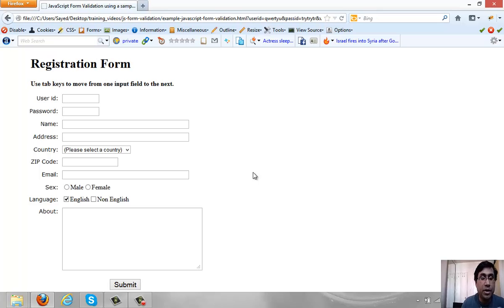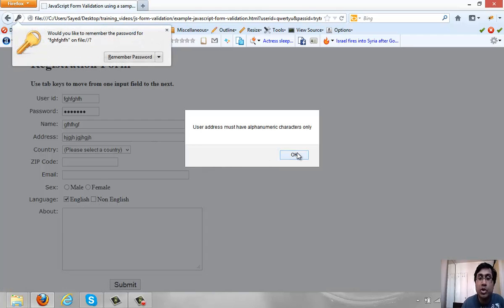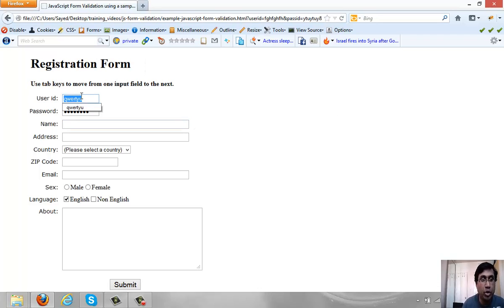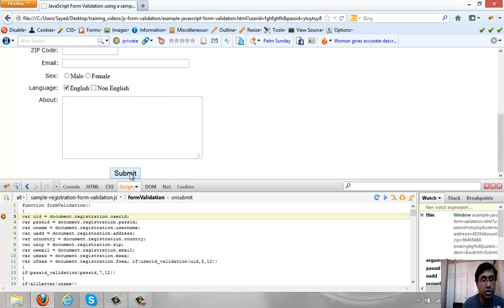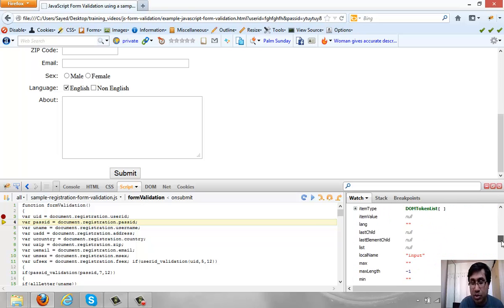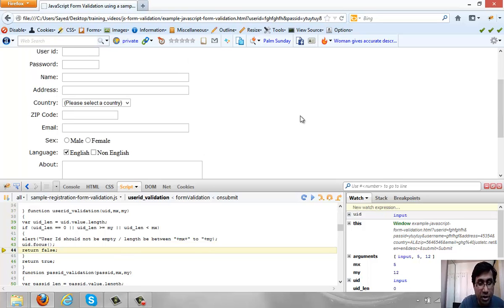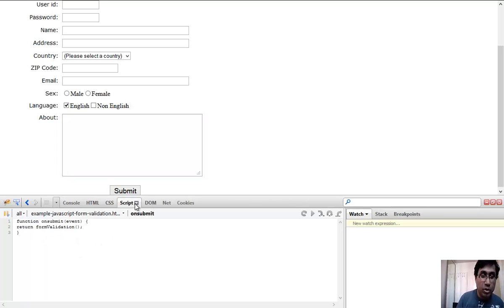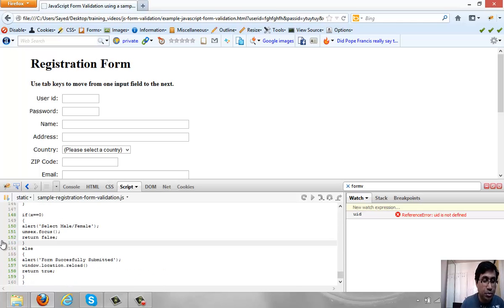debuging javascript code